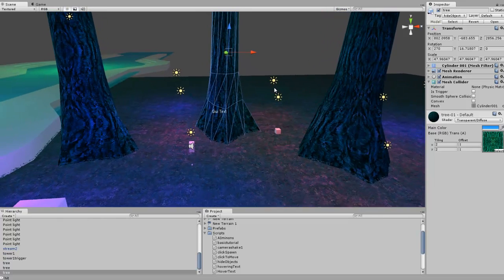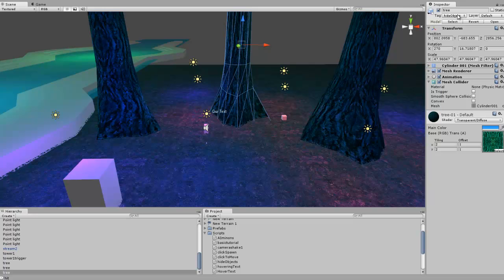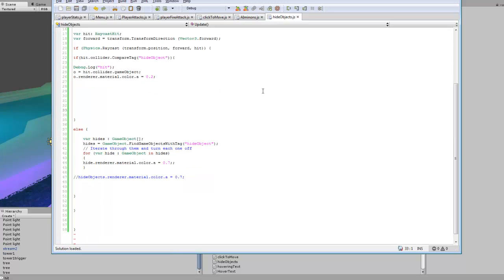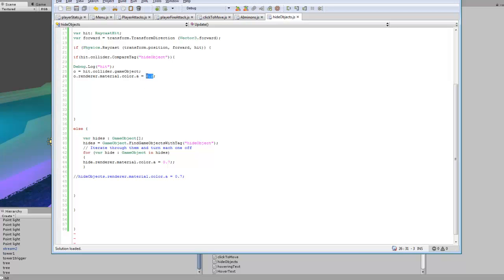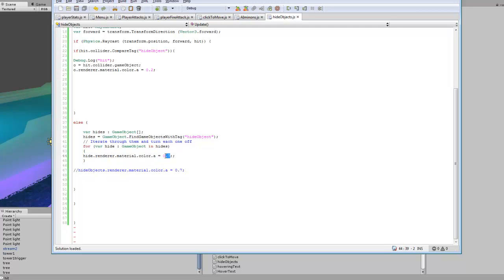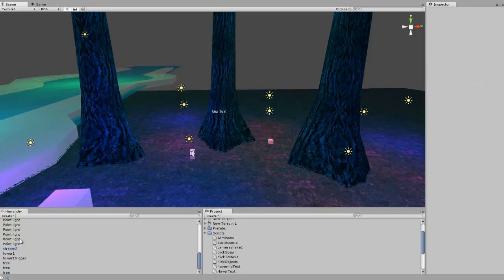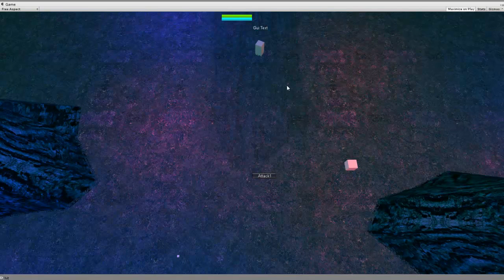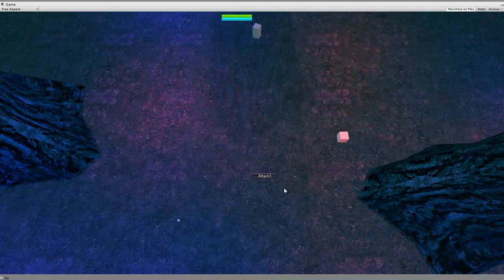Unity3D Tutorial #48 [ Hide Objects Diablo Style ][ Free Script Included ]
Tutorial on making a diablo style hide objects script.